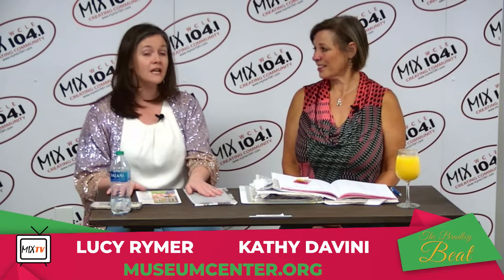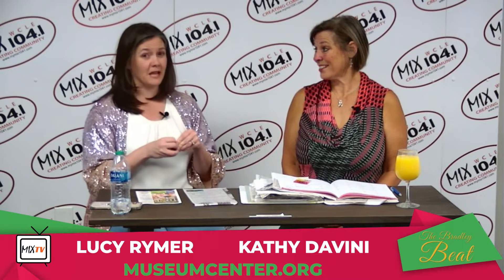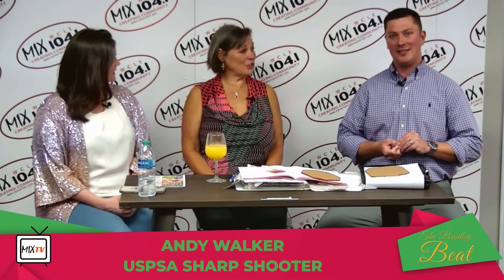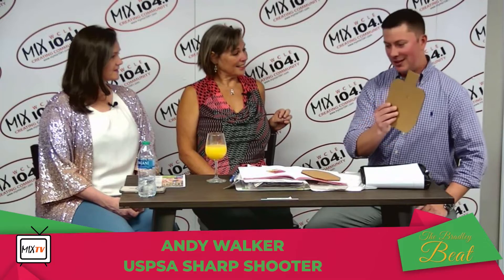The Bradley Beat - Andy Walker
Andy Walker joins the show today to talk about USPSA and other shooting sports. Learn more about all of the events going on at the Museum and Cultural Center at 5ive Points , by visiting museumcenter.org.